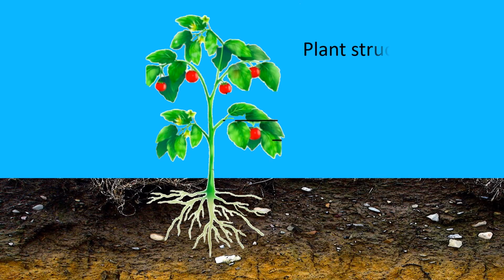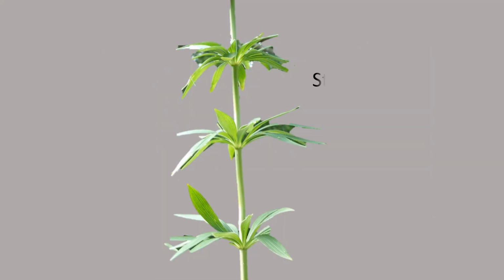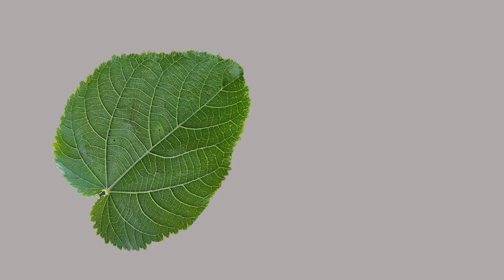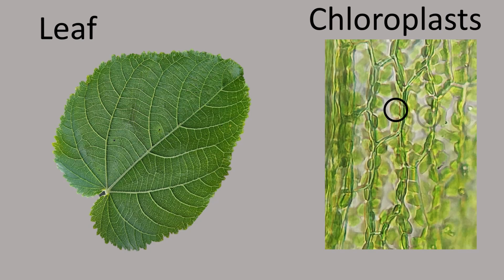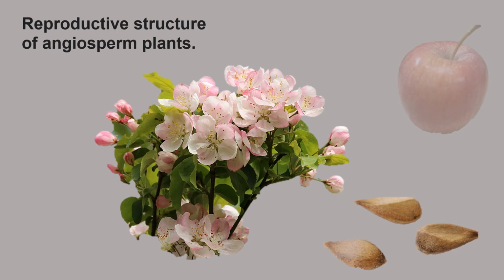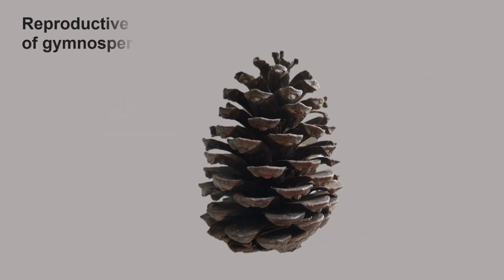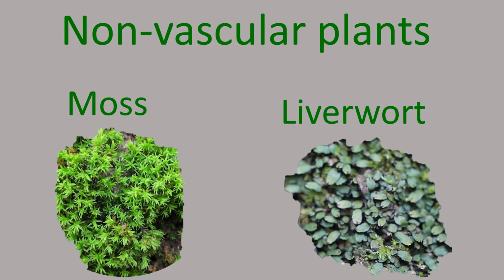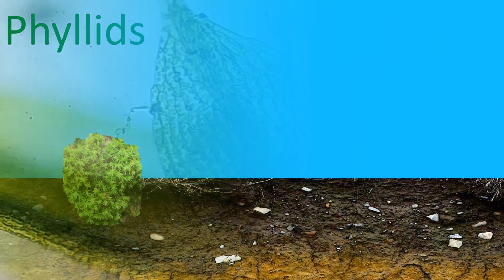Plant morphology and phytotomy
Explaining the different structures inside vascular plants and non vascular plants.

Plant diagram by Naidugari Jayanna
Vascular bundle By Berkshire Community College Bioscience Image Library
Tree by Philip Halling
Liverwort By Sachacari